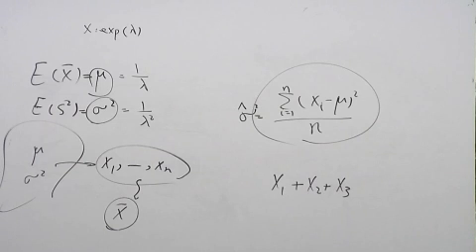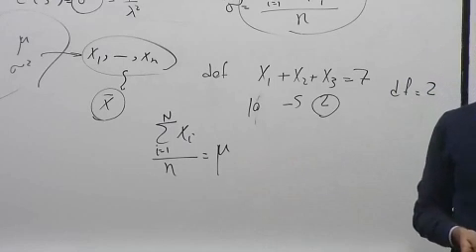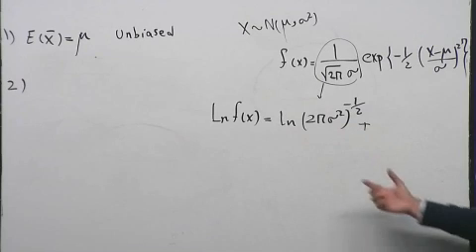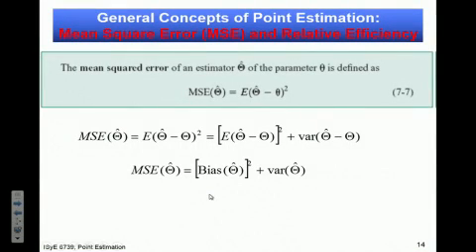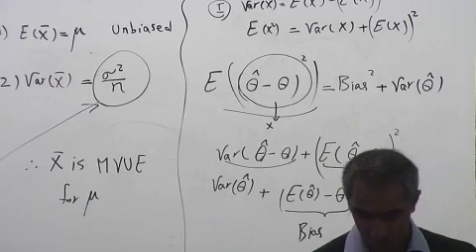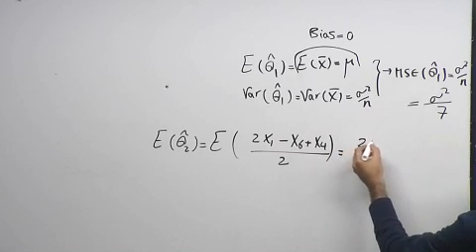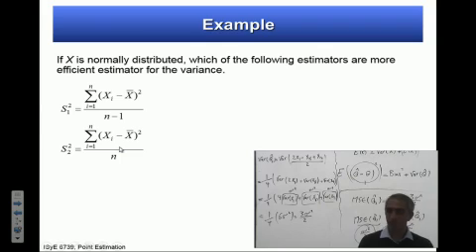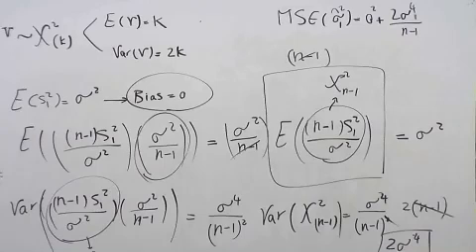ISYE 2028 - Lecture 9